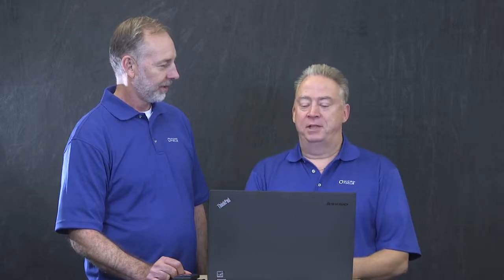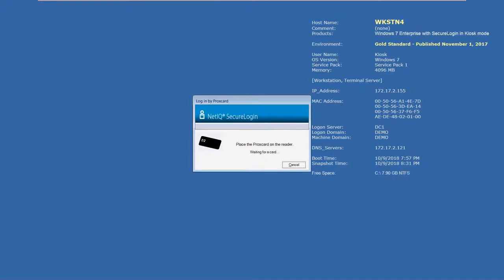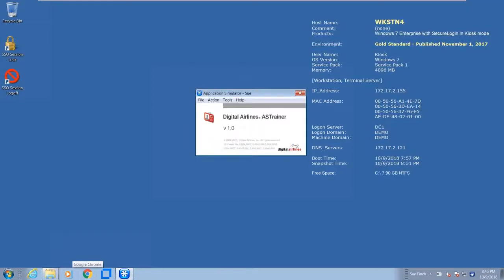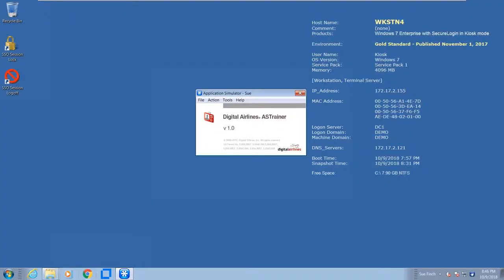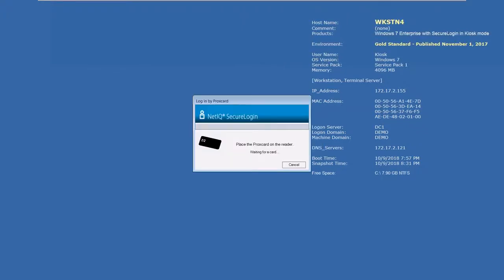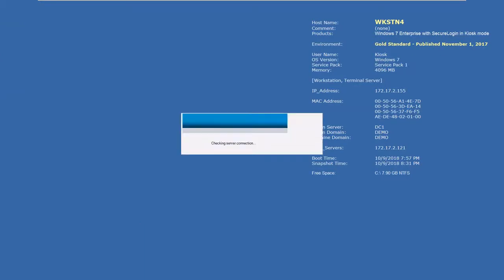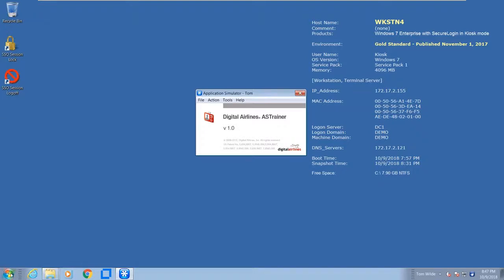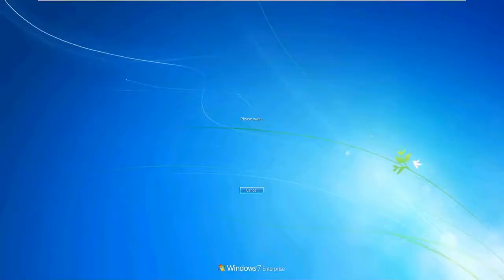Tap and Go Authentication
Kevin Prior shows how organizations can leverage their building access cards to control access to desktop or networked resources.